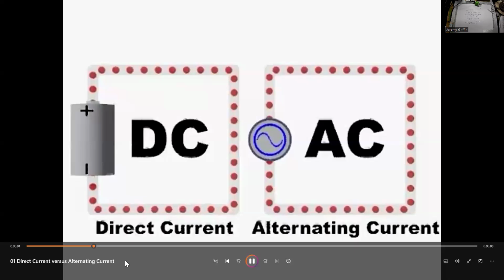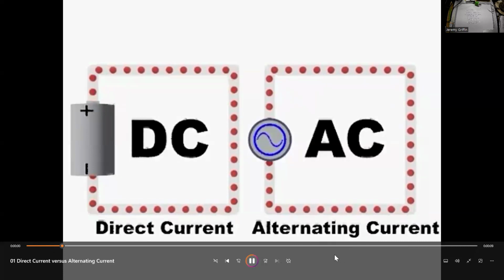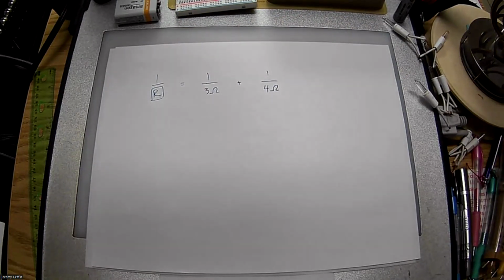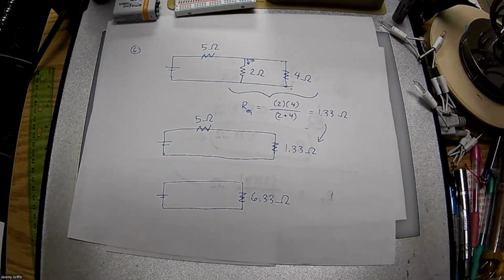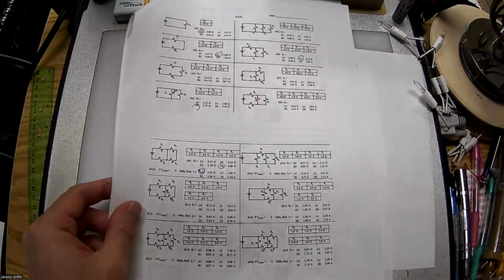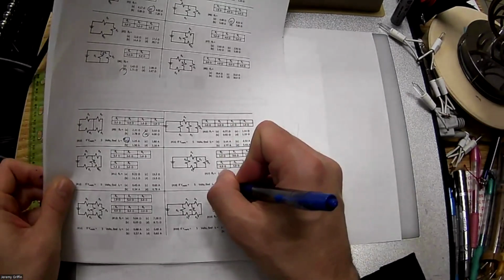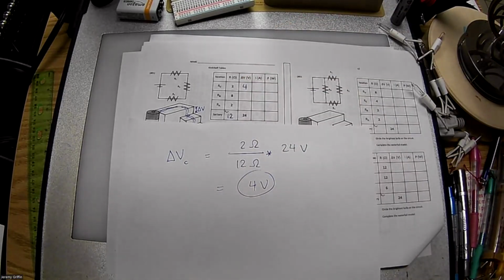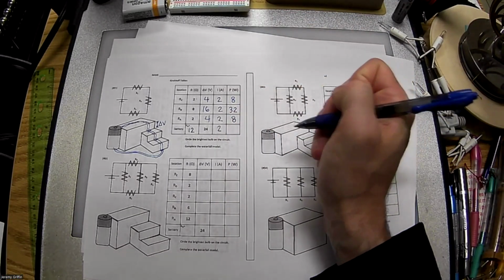2024 0402 Physics Day 142 - Kirchhoff Tables part 2 of 2